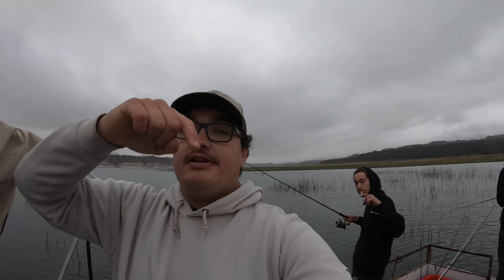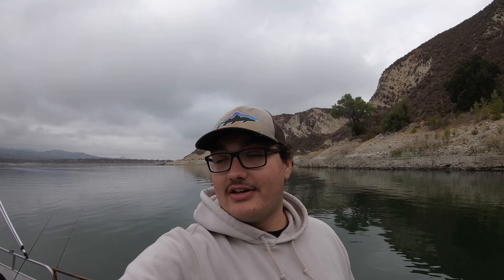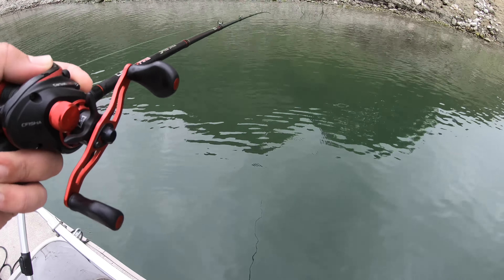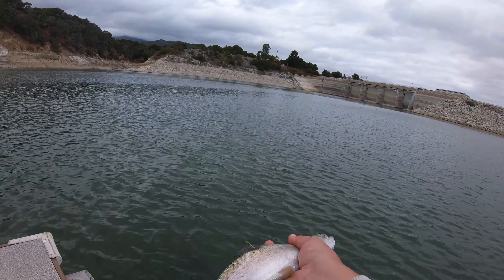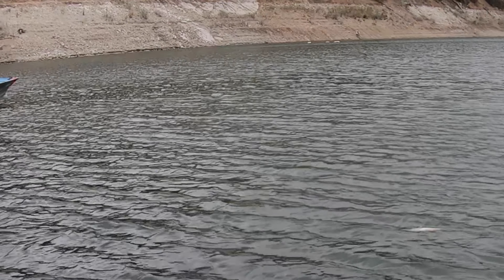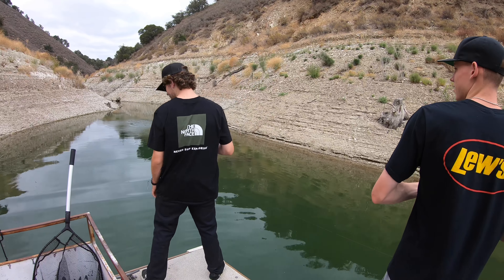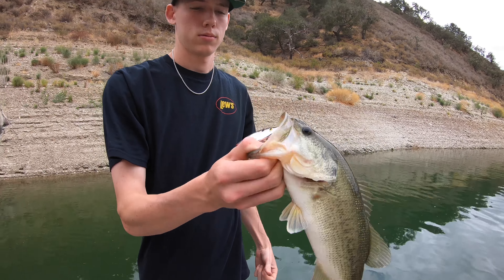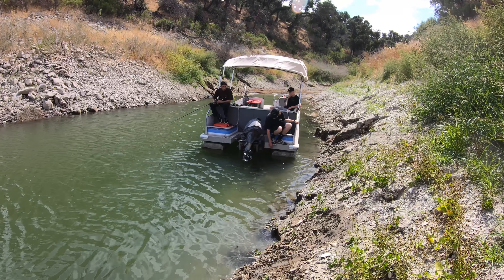Crank Bait Bite Is On Fire!!! (LAKE CACHUMA)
Links to videos below!!!
Last cachuma video
Golf course pond hopping
Bass tank video
This was a slower than normal day out at lake cachuma, but we still managed to get some fish. I only caught one trout that day but it’s better than none!!! Almost all the bass were caught on lipless cranks, and Brian got his skunk buster on the last cast on a dropshot… after the lake we hit Santa Barbara harbor but the bite was dead there… I have more videos on the way so subscribe if you haven’t!
Links to other videos below!